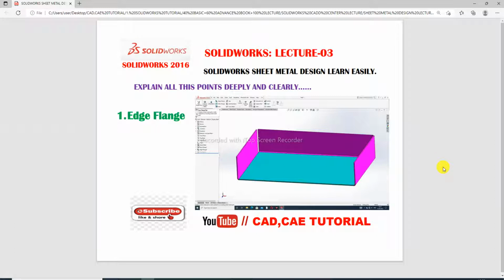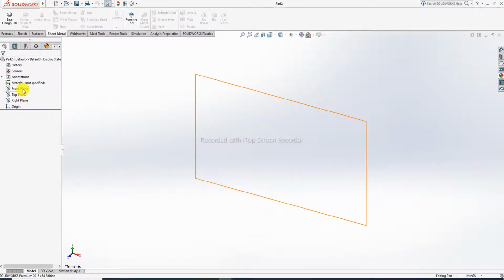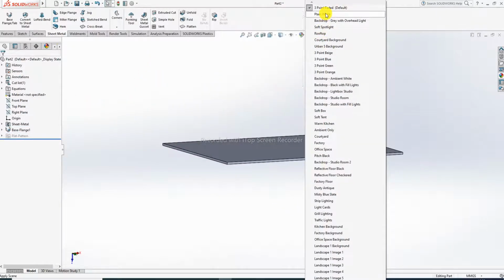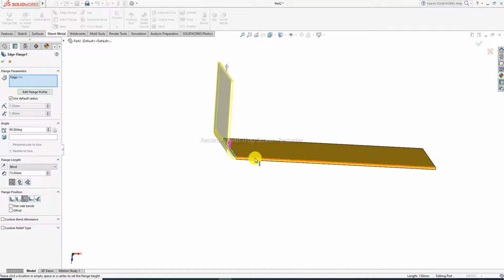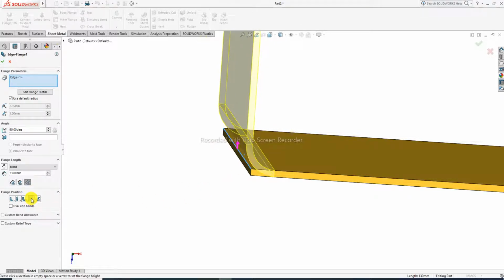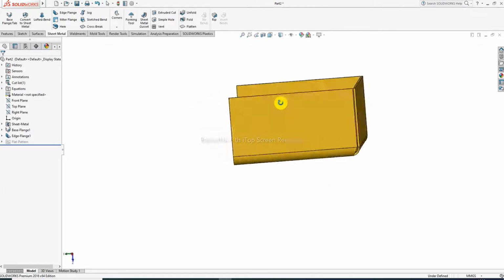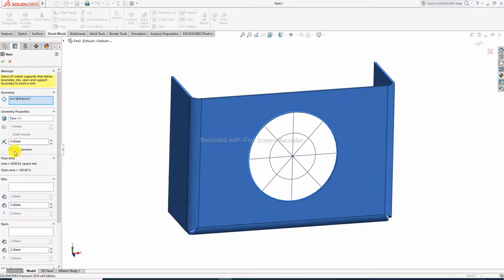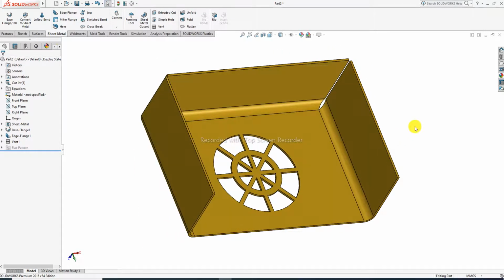SOLIDWORKS SHEET METAL DESIGN LECTURE-03, EDGE FLANGE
Main Topics:
1. AUTOCAD Tutorial for Beginners & Advance.( 2D sketching Drawing, 3D Modeling Design and Isometric Design, Industrial Projects Design All Easily Learn in AutoCAD Software).

2. SOLIDWORKS Tutorial for Beginners & Advance.( 2D Sketching Drawing, 3D Modeling Design, Surface Modeling Design, Sheet Metal Design,  Weldments design, Assembly Process, Drafting Process, Simulation Process, Industrial Projects Design All Easily Learn in SOLIDWORKS Software).

3. CATIA V5 Tutorial for Beginners & Advance.(2D sketching Drawing, 3D Modeling Design, Wireframe and Surface Design, Generative Sheet Metal Design, Assembly Process, Drafting Process, Simulation Process, Industrial Projects Design All Easily Learn in CATIA V5 Software).

4. ANSYS workbench Tutorial for Beginners & Advance.(2D Sketching Drawing, 3D Parts Design & Analysis, Surface Parts Design & Analysis, Sheet Metal Parts Design & Analysis, Industrial Projects Design & Analysis All Easily Learn in ANSYS Workbench Software).

5. GD&T Tutorial for Beginners & Advance.( GD&T AutoCAD Software, GD&T SOLIDWORKS Software, GD&T CATIA V5 Software, Industrial GD&T All GD&T Learn Easily).

6. NEW Update COMPUTER Knowledge.(New update computer parts, New update software knowledge, New update any notifications related to computer knowledge).